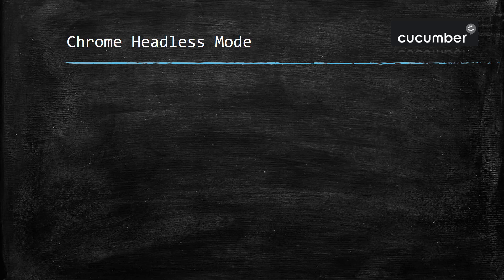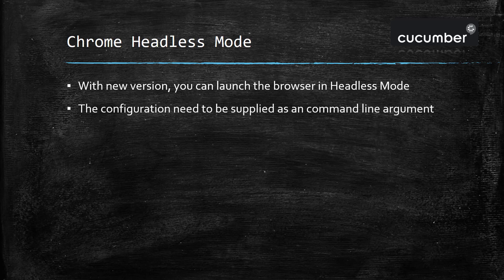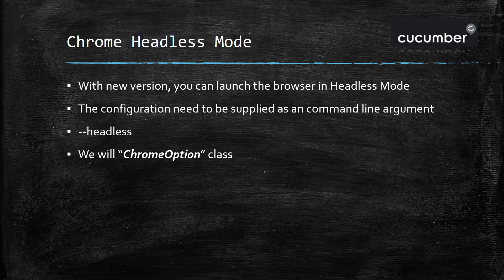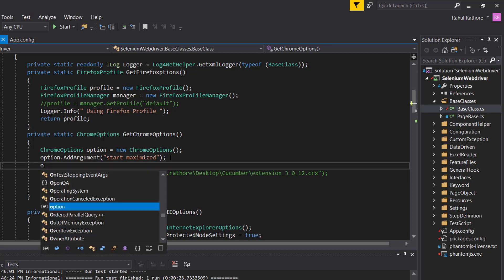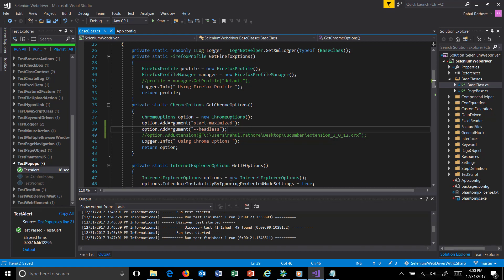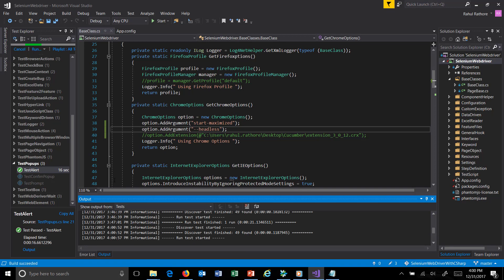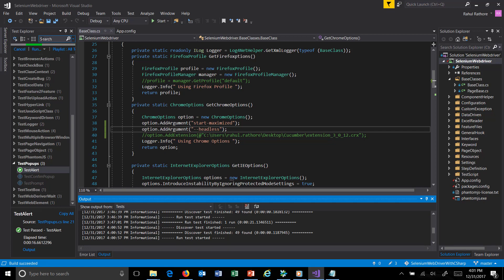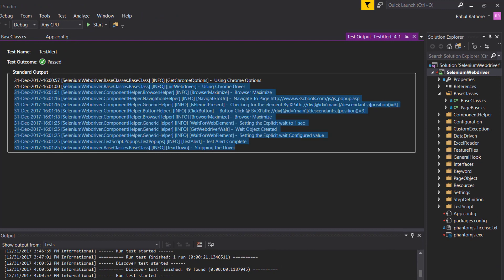15. Selenium C# || Chrome Browser || Headless Mode.